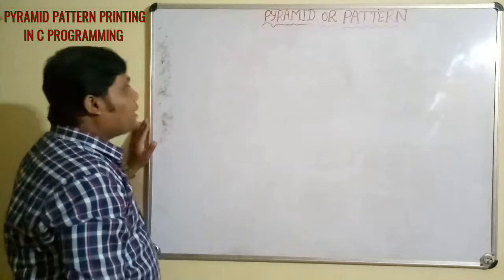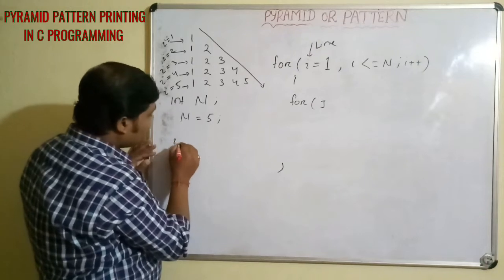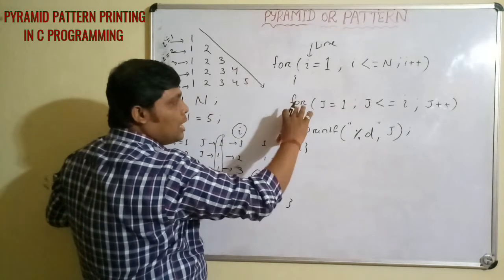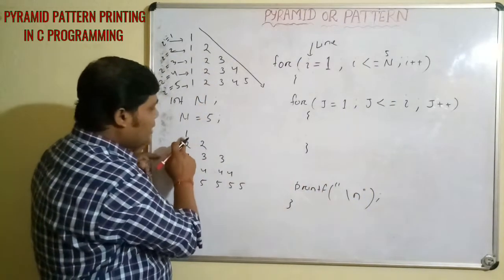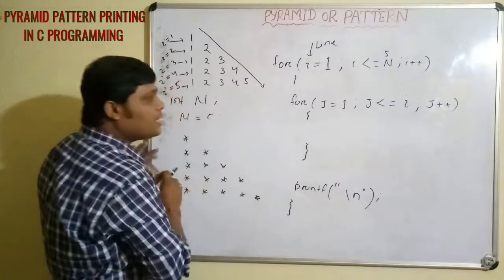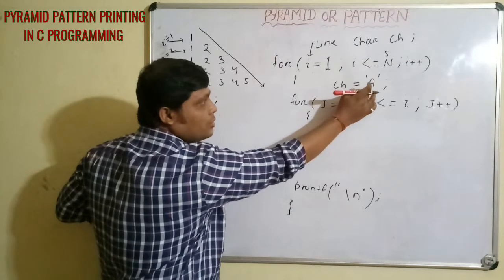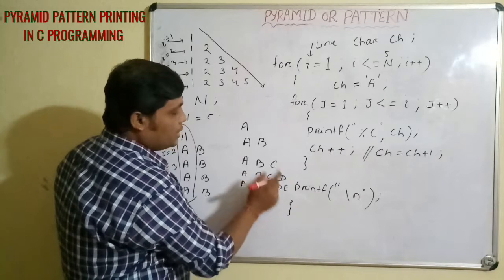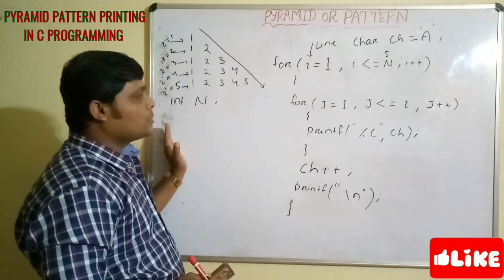PYRAMID PATTERN PRINTING IN C PROGRAMMING | PYRAMID PATTERN PART-1 | Star pattern | Number pattern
Pyramid Pattern Printing Program in C Programming Language | patterns in C - Tips and Tricks | Star Pattern | Printing Pattern in C | C Programming | How to solve any Star Pattern Program | Printing Different Pyramid Patterns of Numbers and Stars in C | using nested loops and pattern | Drawing shapes in c | creating shapes patterns | Pyramid in C | How to print star pattern in C | C Program to Print Hollow Inverted Right Triangle Star Pattern

PYRAMID PATTERN PRINTING IN C PROGRAMMING | Patterns in c |  Star pattern | Number pattern | Pyramid

Pyramid pattern printing in C programming